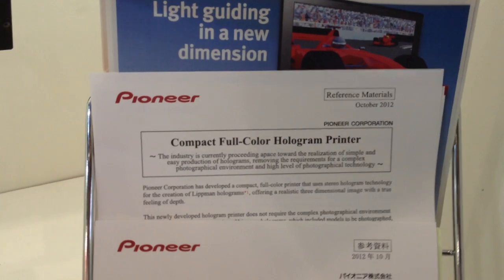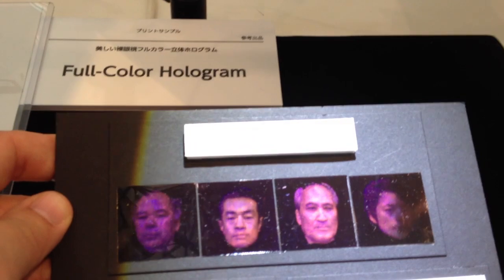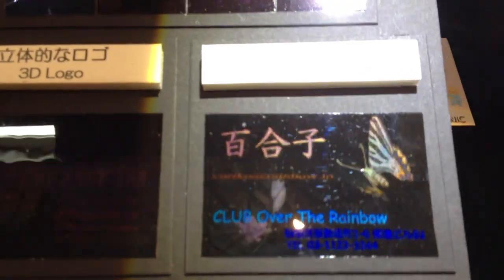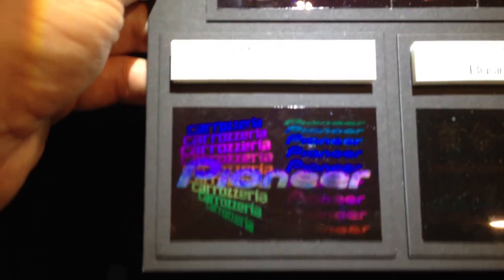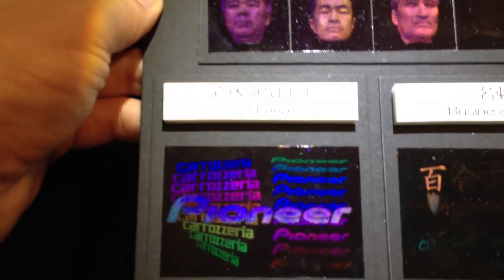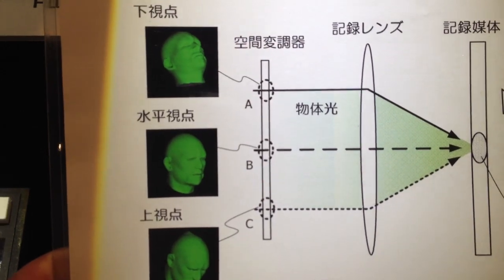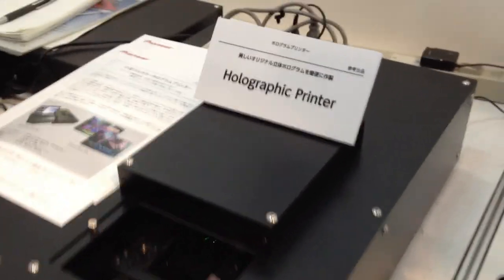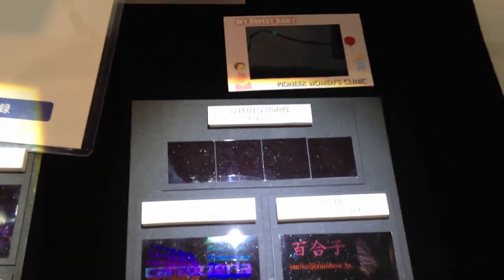Pioneer Shows Holograms and Printer at CEATEC 2012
Pioneer showed several examples of full color holograms that it printed using an internally developed printer.  The holograms looked quite good.